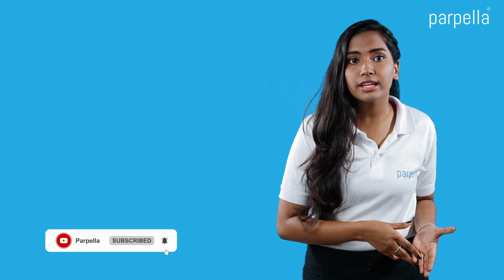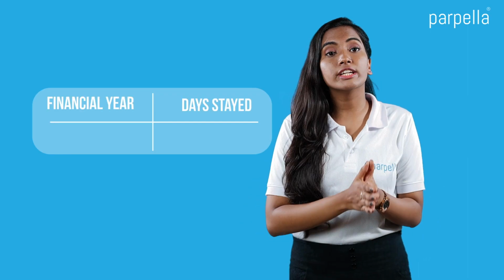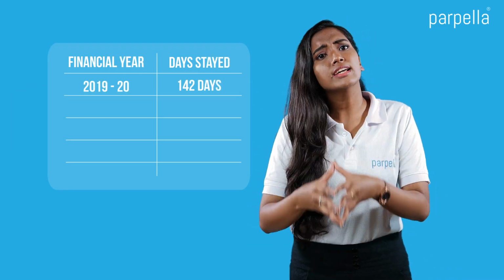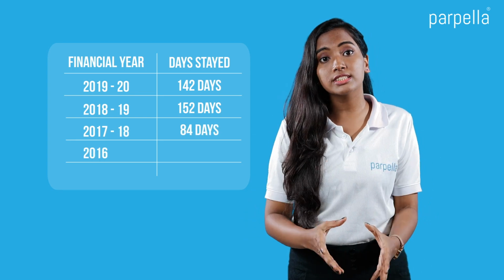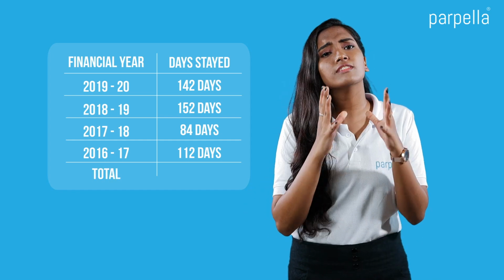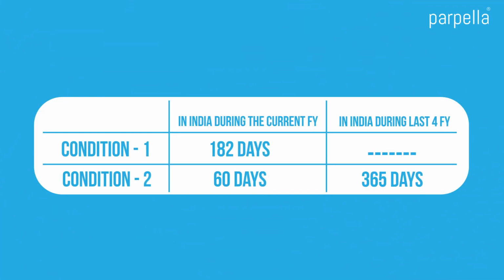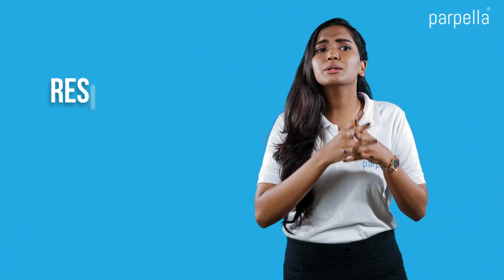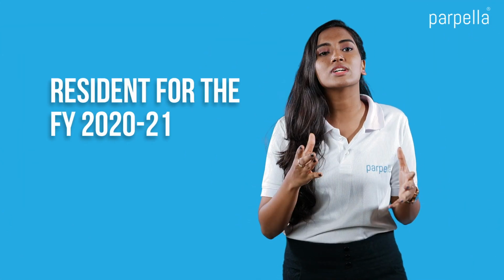Residential Status All You Need To Know | Parpella